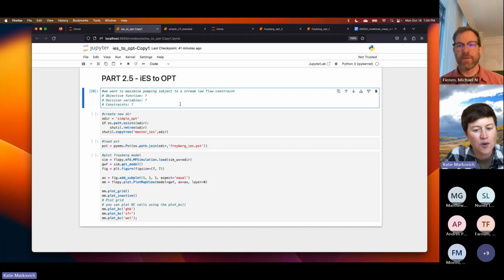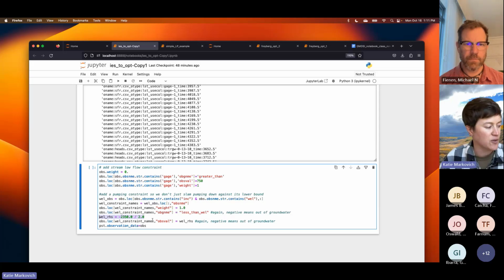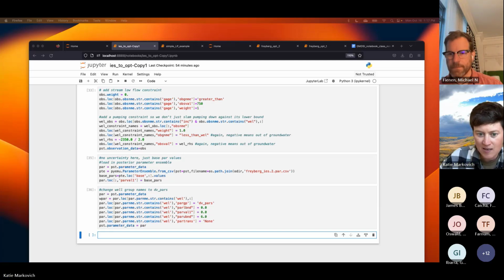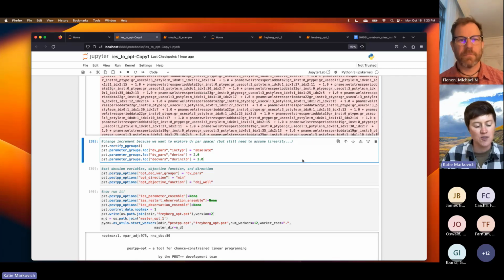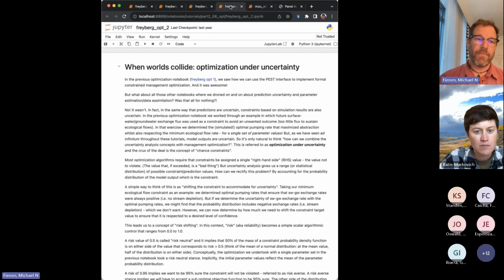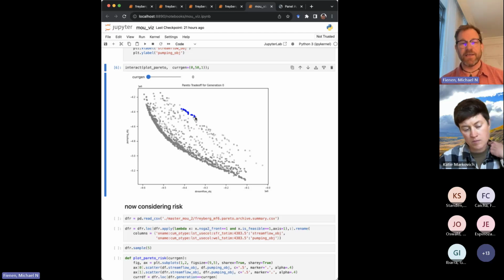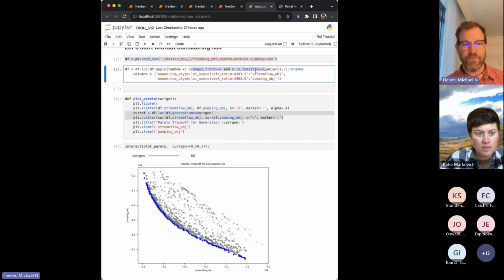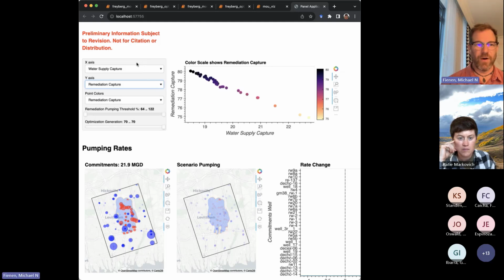Decision-support modelling with Python: week 5, US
This is the fifth in a five part series of webinars that were recorded during the second half of 2023. These were delivered to a US audience. A complementary set of five webinars was delivered to an Australian/NZ audience.